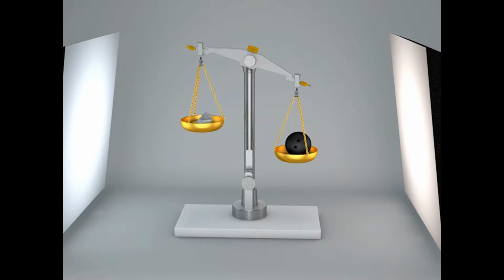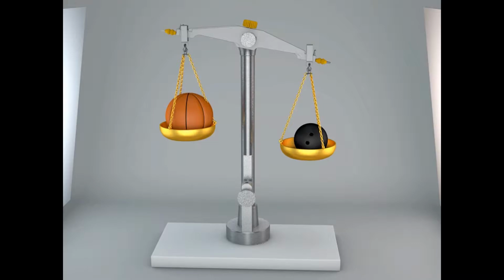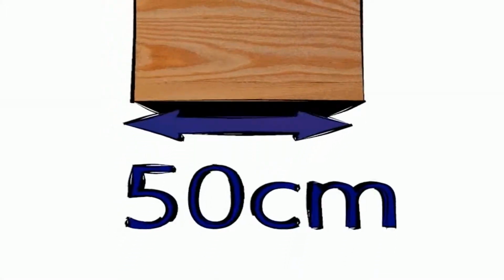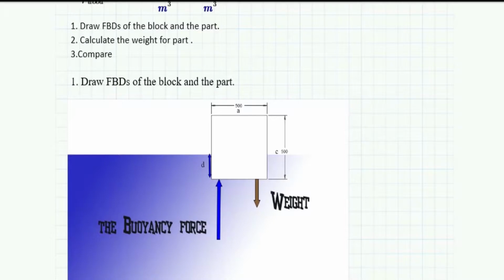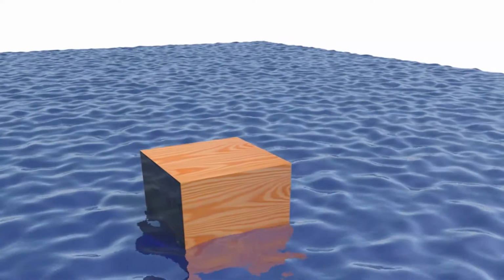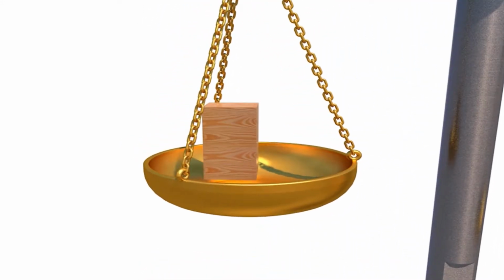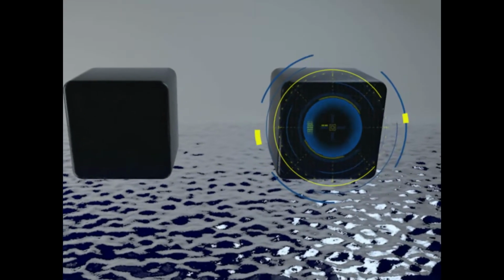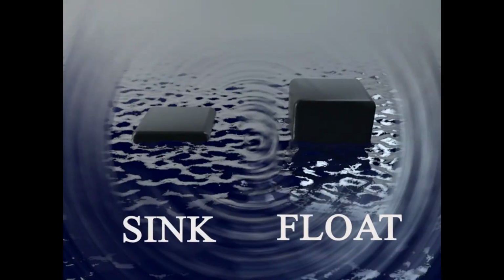buoyancy force (Beautiful-Knowledge)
This video to explain what is meaning buoyancy ,and what is critical things for buoyancy,and what is engineering tool use it to  calculate buoyancy force  .